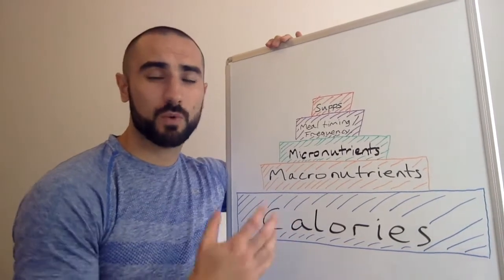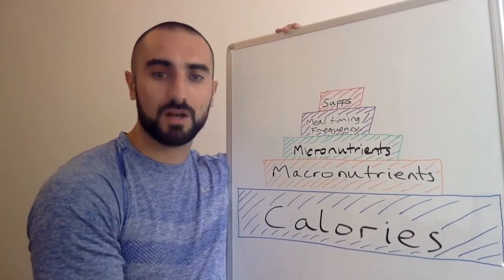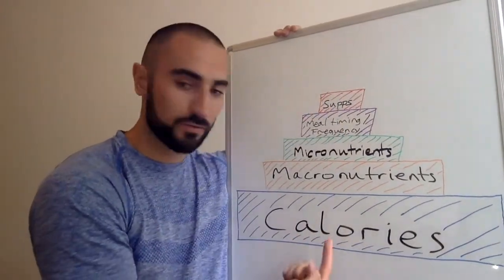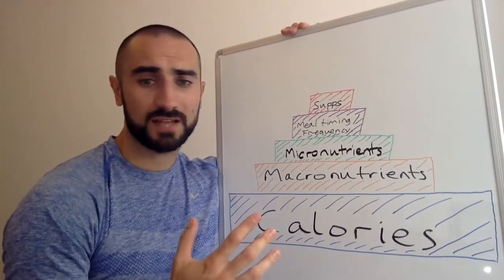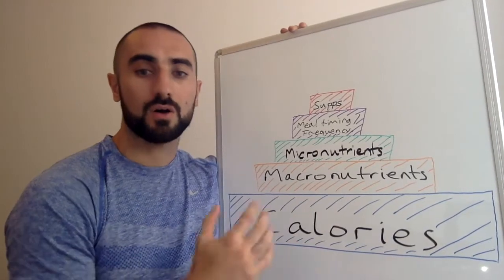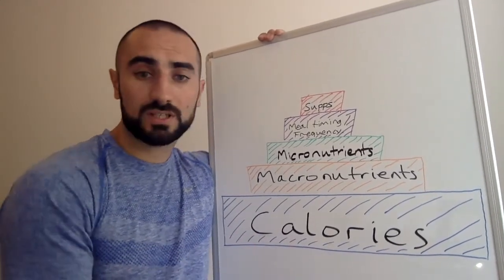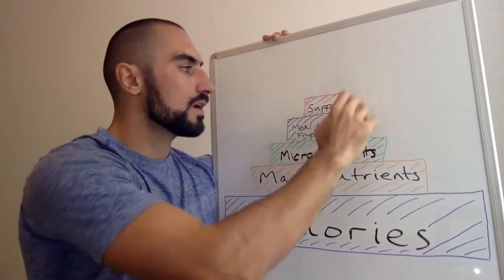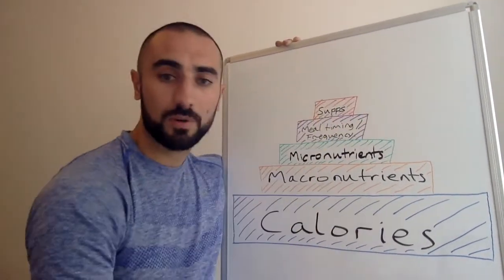Nutrition Myths: Protein shakes & "No carbs after 6"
Using the Nutrition Pyramid, I'll show you how to get the most out of your diet, so that you can reach your body composition goals.

Fat loss? Weight Gain? Muscle? Bikini body? Stop wasting your time, following myths!

If you've ever wondered what protein shake to buy, or when to eat carbs... have a watch!